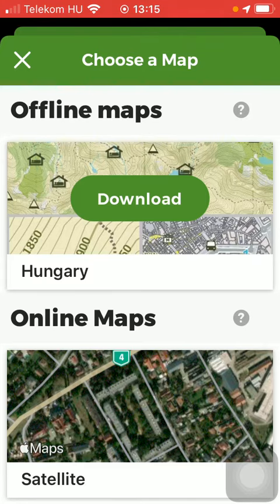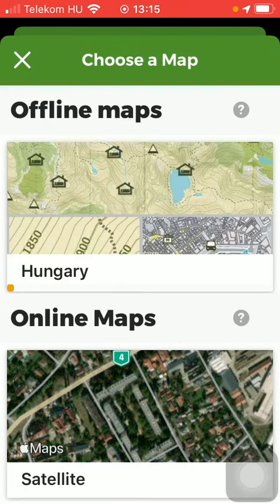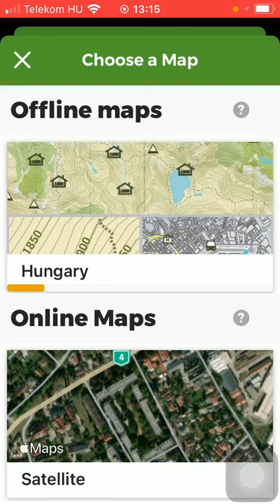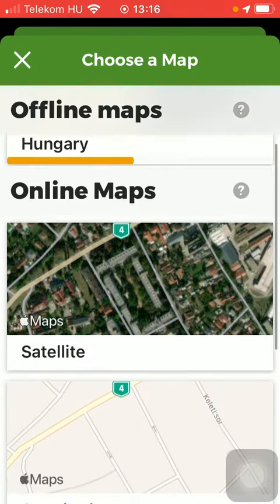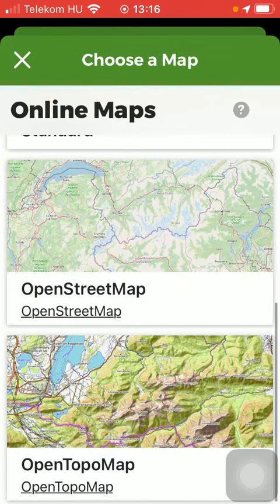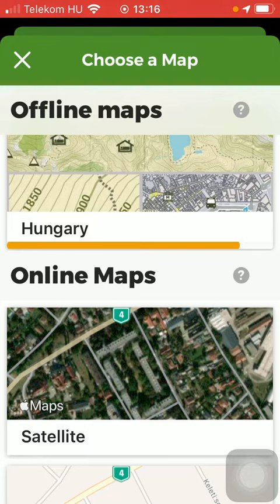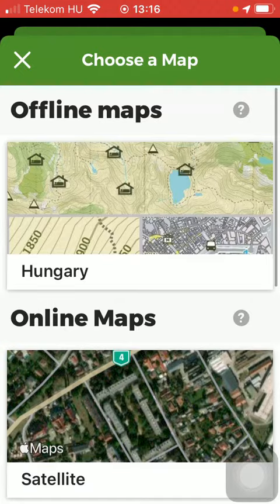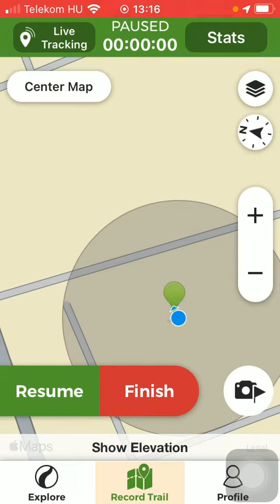How to download maps on Wikiloc?